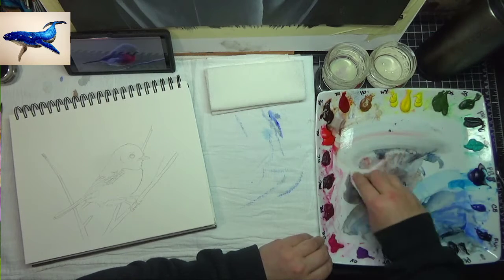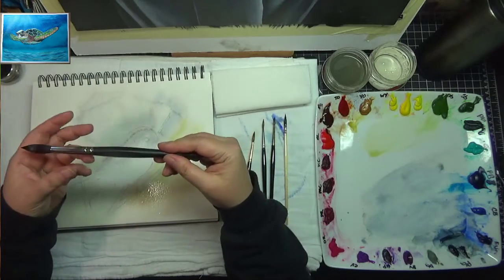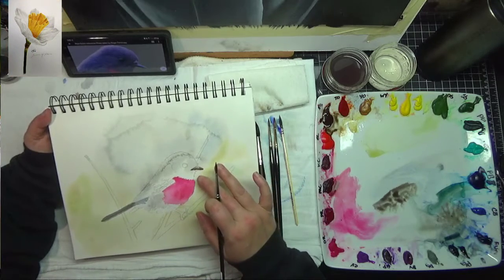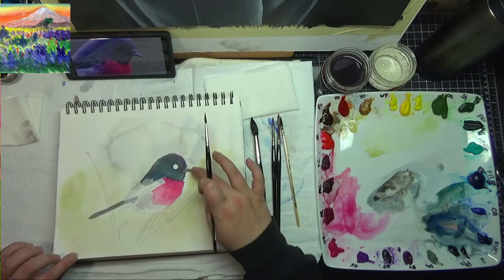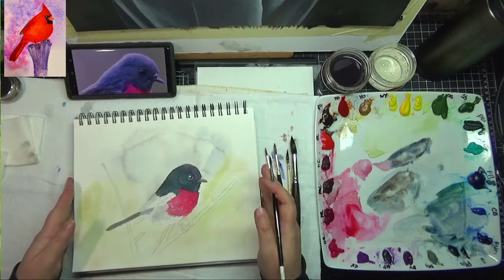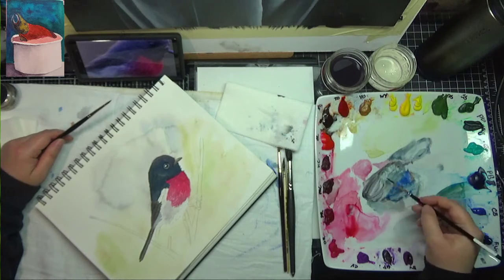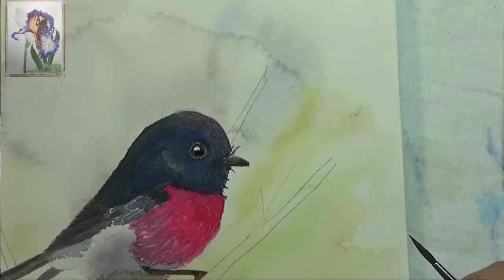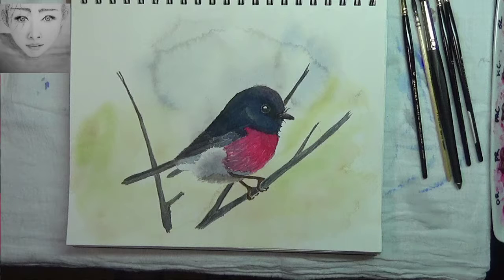Rose Robin Watercolor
Watercolor study while streaming on Twitch.  The image is from Louise De Masi's tutorial.  She has a YouTube channel, check her out!  She's one of my favorite teachers for this style of watercolor.  I didn't follow the tutorial exactly for the stream but I do highly recommend Louise De Masi.  She's a great teacher. LUUUURVES HER!

This is done in the Bee Watercolor Journal, 100% cotton.  Windsor and Newton Professional Watercolor Paints, various Da Vinci Maestro brushes Series 35 and series 11.

I'll stream on both platforms soon.. as soon as I figure out multistreaming. lol